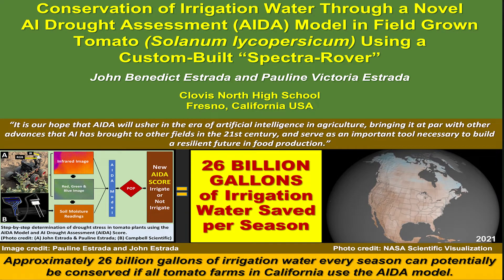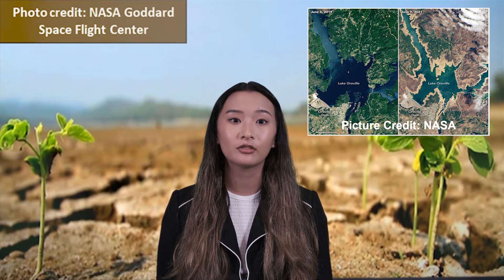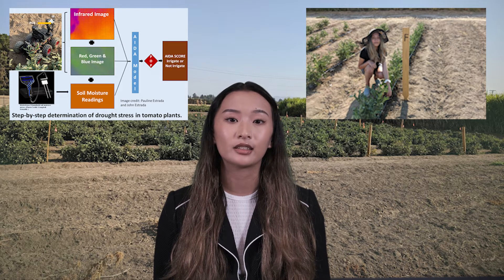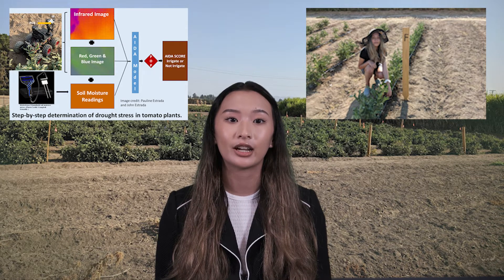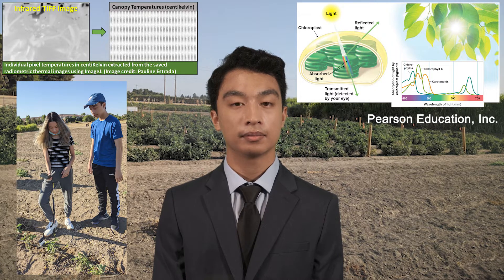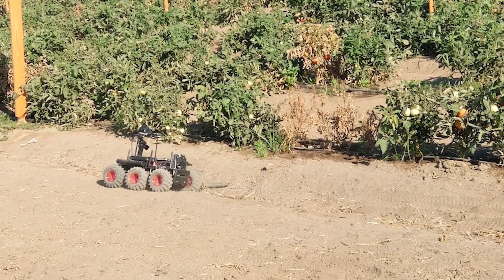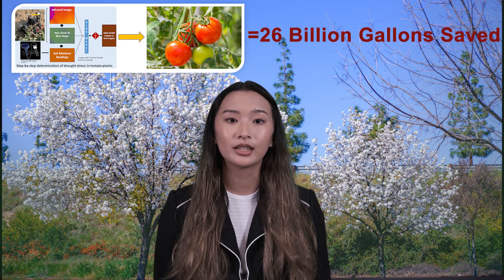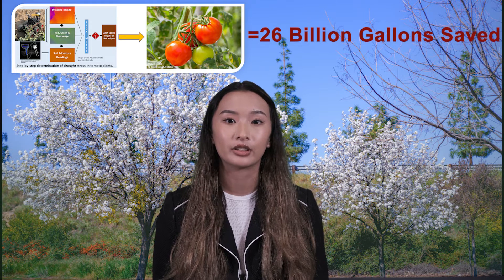People's Choice Award 2022: United States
Stockholm Junior Water Prize is a competition for students aged 15 to 20 who have developed research projects that can help solve major water challenges. Their work are carefully reviewed by a jury of international water experts. The Prize is awarded to the winning student or group of students by The Prize’s patron HRH Crown Princess Victoria of Sweden.

You can vote for your favorite project. The project with the most votes will receive the coveted People’s Choice Award.

Voting is open from 1 until 15 August!